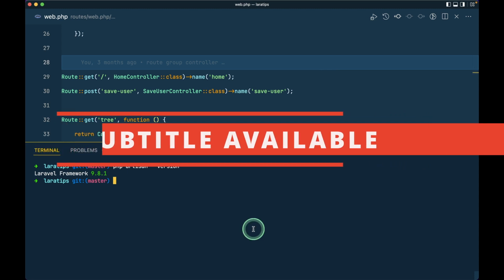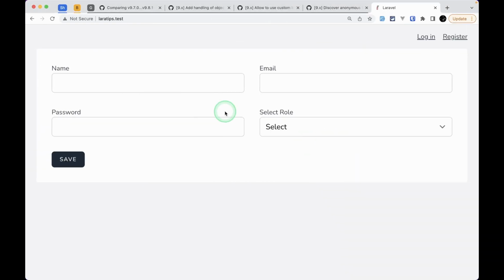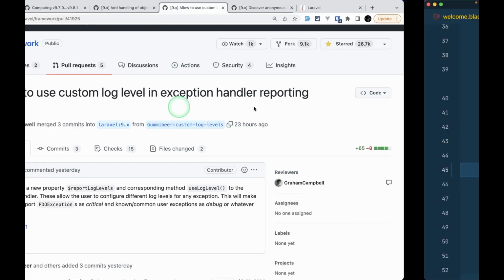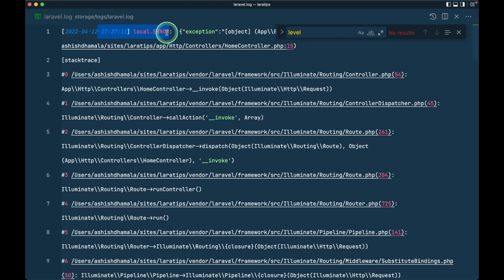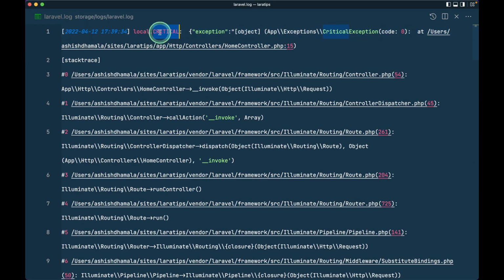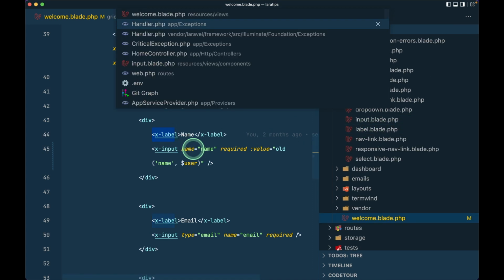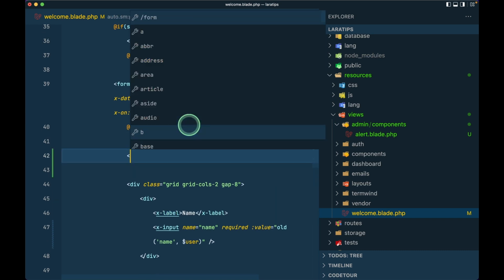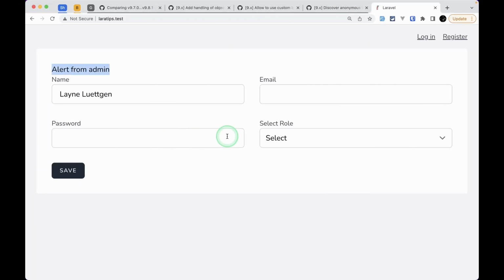3 New Things Added - New In Laravel 9.8.0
In this video, we will be looking at 3 new things that are added to the latest version of Laravel which is v9.8.0

=== Support ===

00:00 Intro

00:14 Add handling of object being passed into old method

02:08 Allow to use custom log level in exception handler reporting

04:48 Discover anonymous Blade components in other folders

=== Tech stack ===

Laravel
PHP